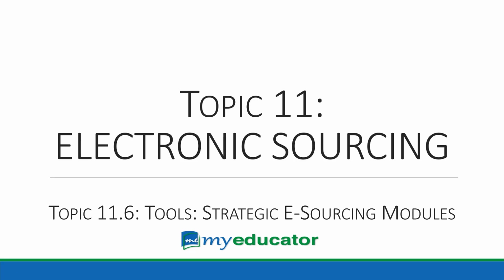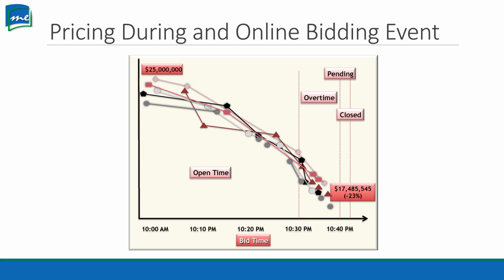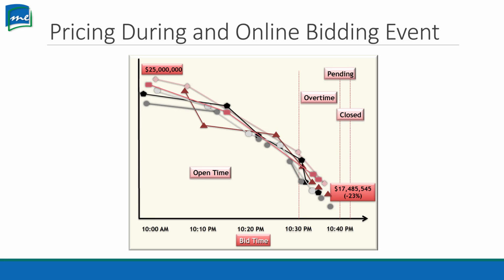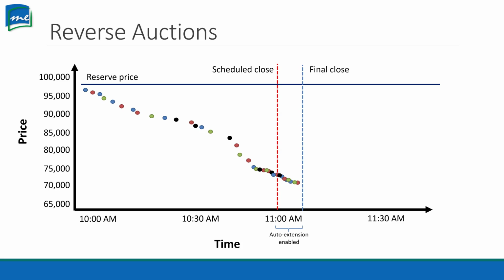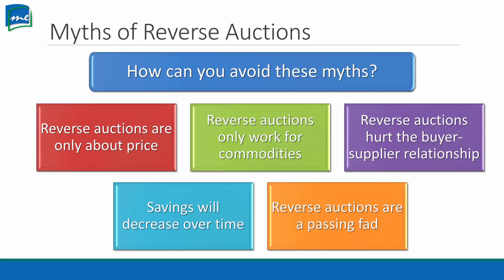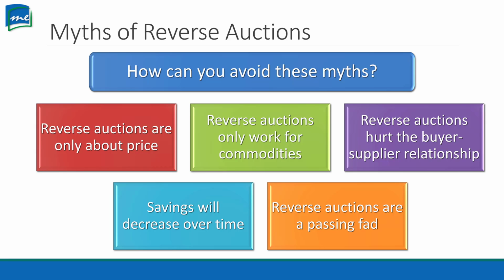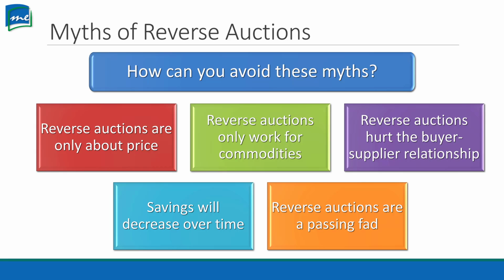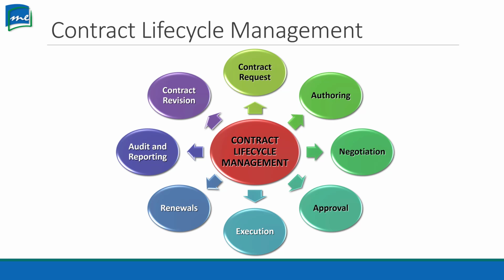GSCM 350 Topic 11.6 - Tools: Strategic E-Sourcing Modules